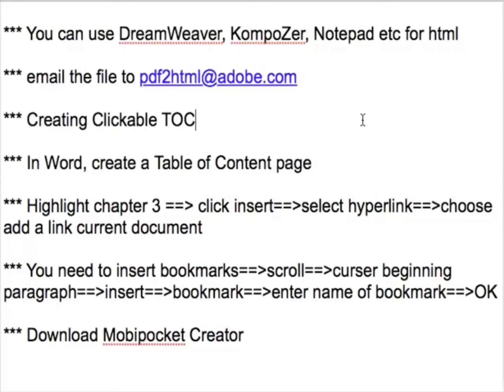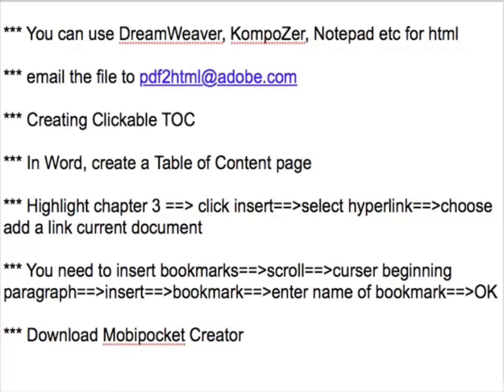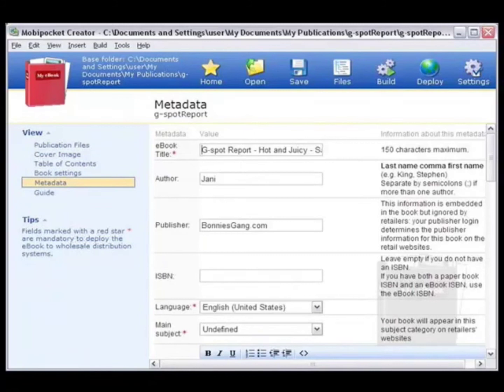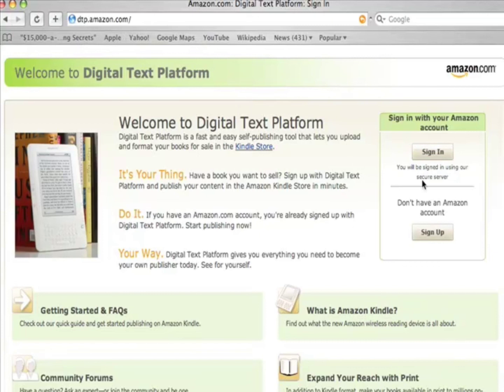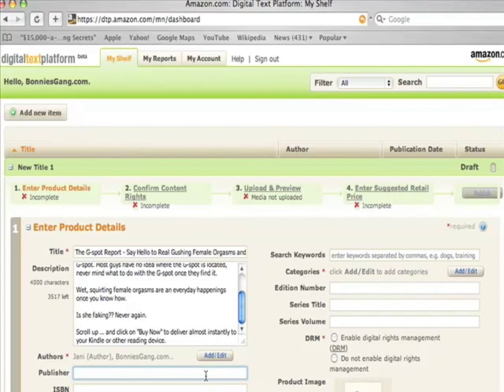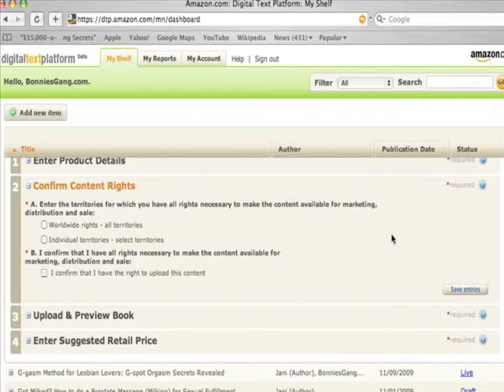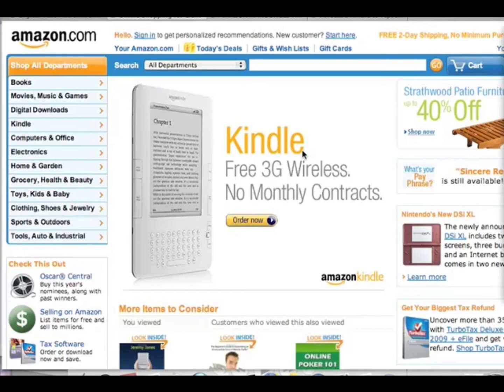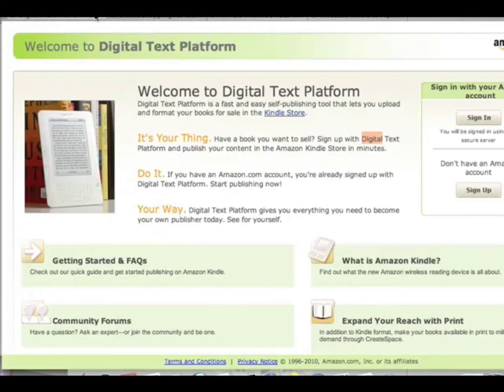Generate High Income With 800 Pound Amazon Guerilla100%free of cost ..Module No -2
Post published:March 26, 2022

About Course: How to earn 50,000 USD in one year from 800 Pound Amazon Guerilla- Learn in this 100% Free course.

Amazon products link:-

wht i used:-

hair straight:-

Apple iPad:-

Generate High Income With 800 Pound Amazon Guerilla#
#100%free of cost #
Module No -1#
#100%free of cost#
Module No -1#